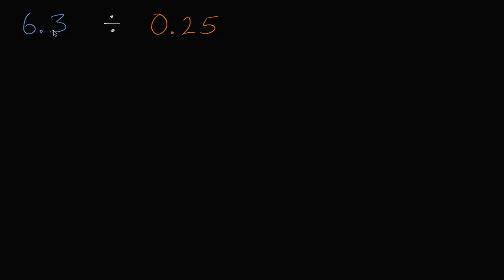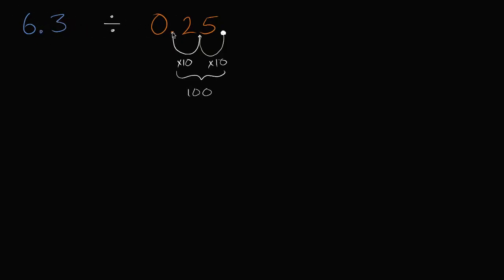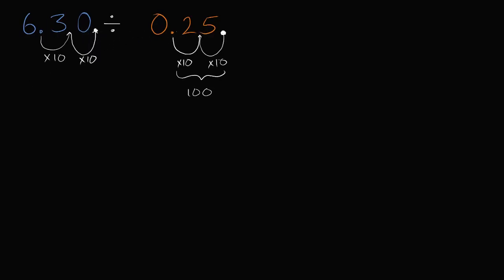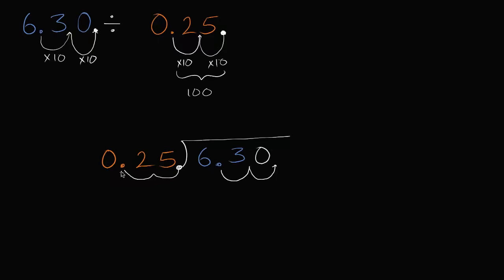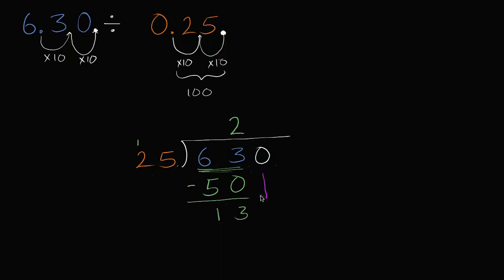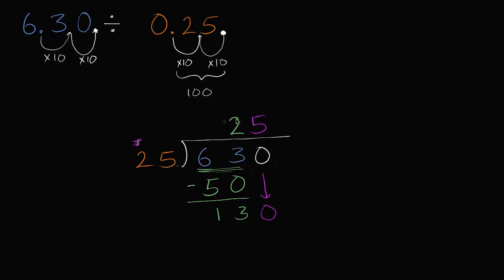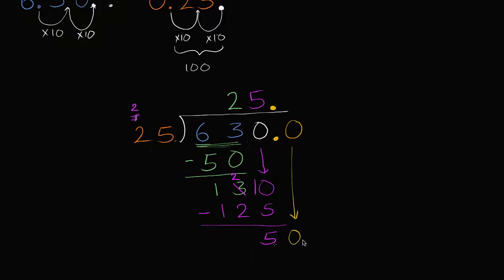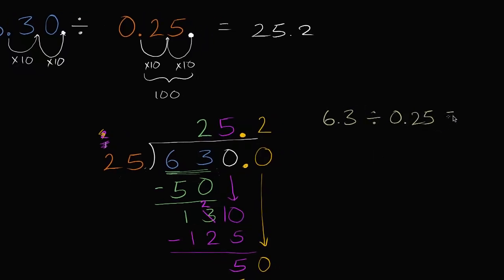Math Grade 6 - Dividing decimals completely